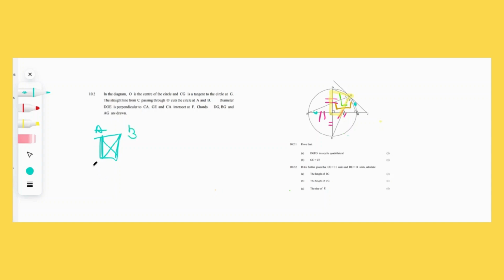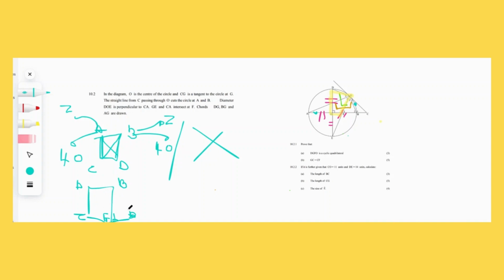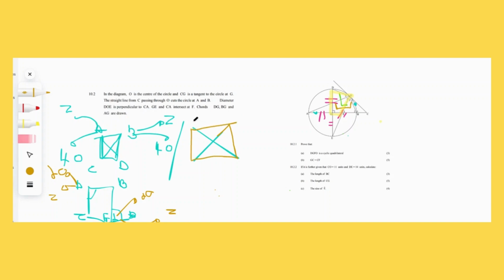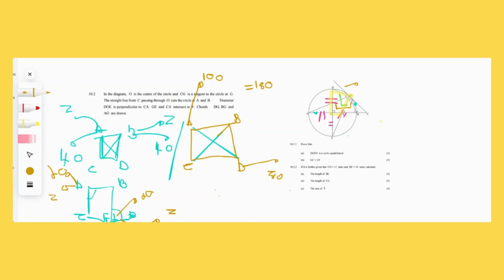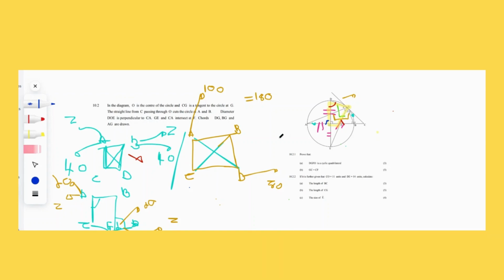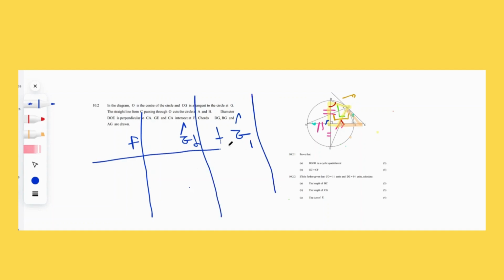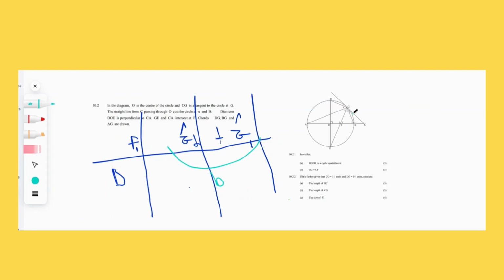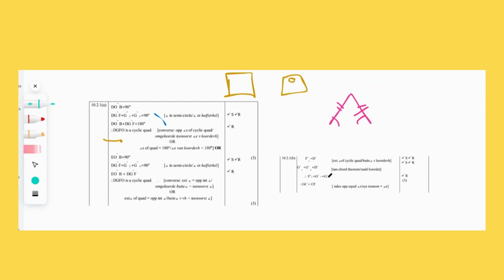Most students are stunned into silence after attempting this.😧